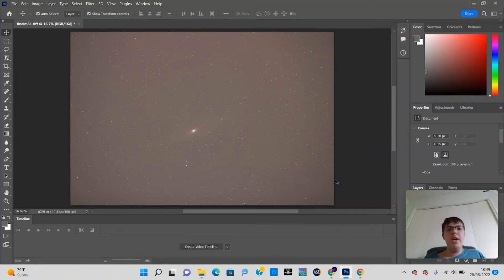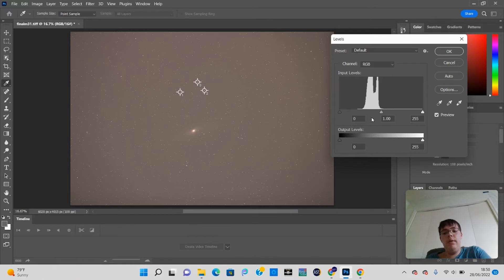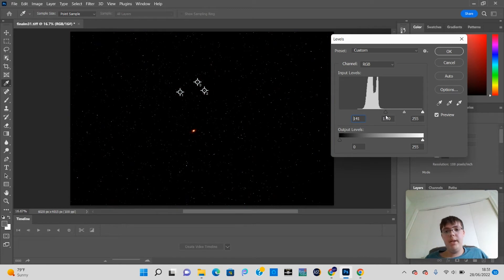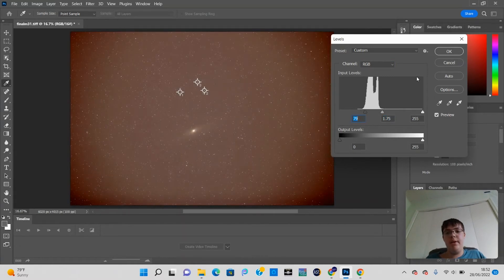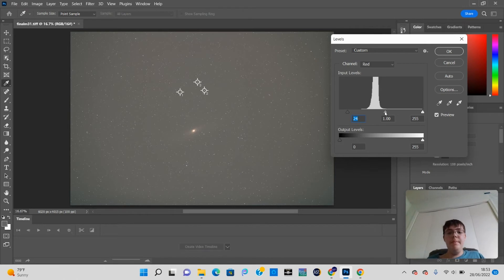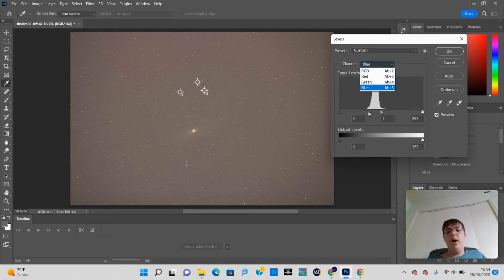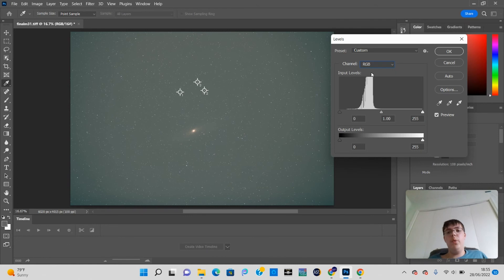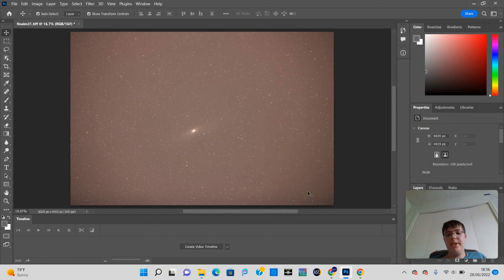This Is How You Stretch An Astrophotography Image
In this video, I describe how histograms work in astrophotography and how to stretch an image. You will learn the histogram in photoshop. Histograms are what us astrophotographers use for stretching our images.